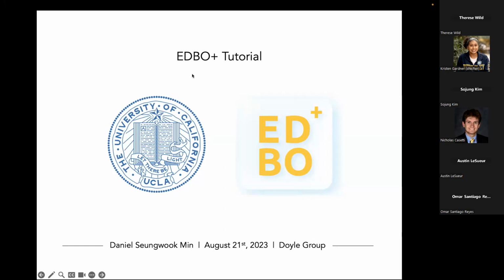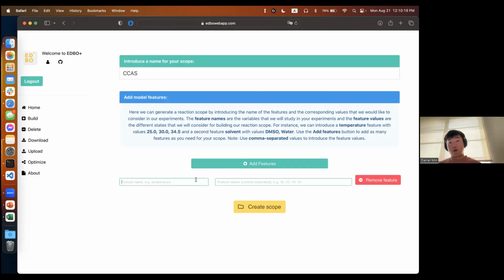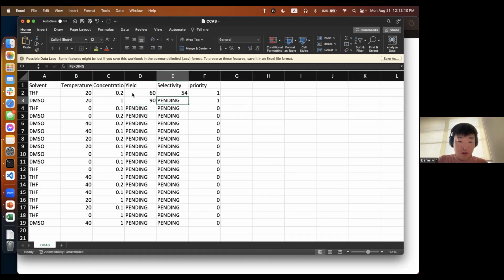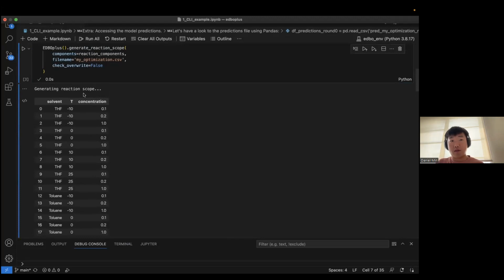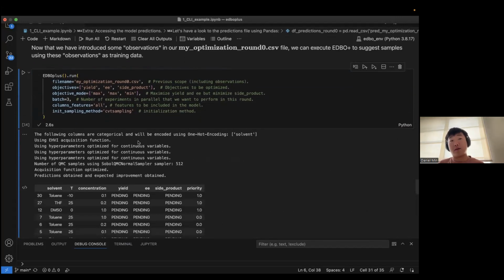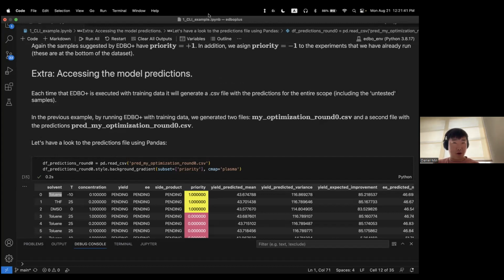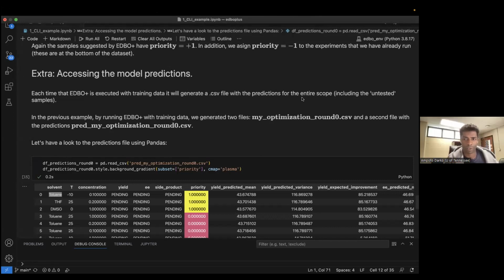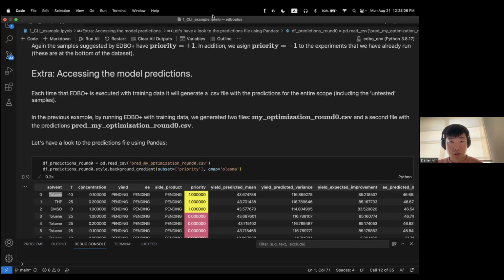EDBO+ Tutorial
C-CAS trainee Daniel Min from the Doyle group at UCLA demonstrates the use of the EDBO+ multi-objective Bayesian optimizer in reaction optimization, covering the workflow and the EDBO+ website. A practical example is shown to enable users to efficiently use the tools on the website.